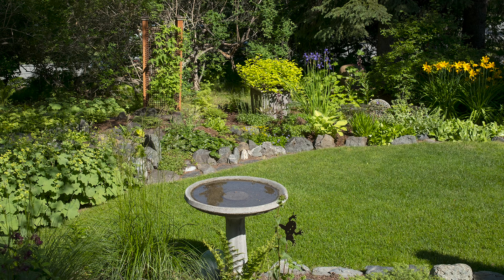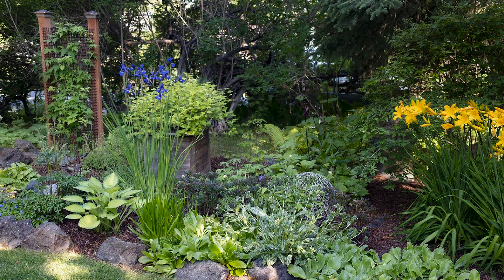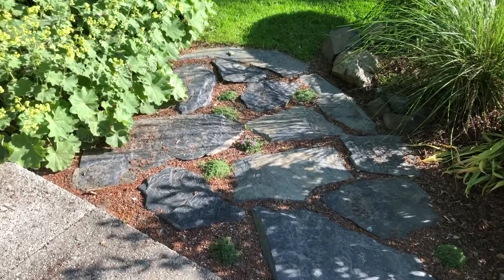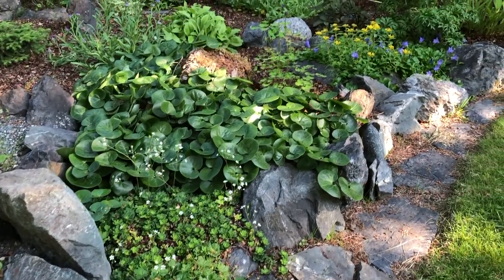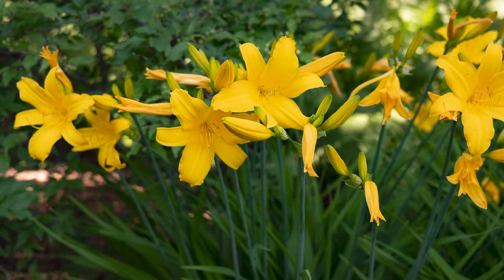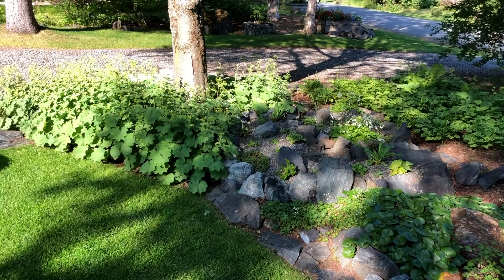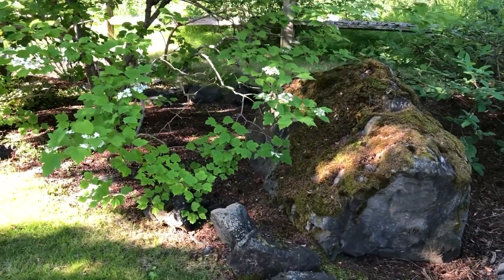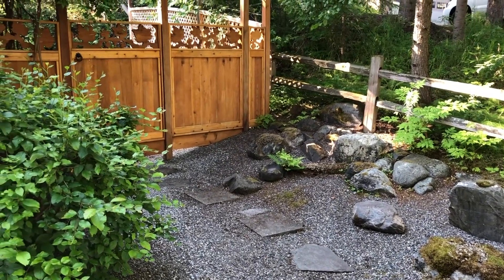Alaska Master Gardener Sandy's Calming Place, part 1 the Front Gardens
Sandy's front garden, part 1 of her landscape, was filmed in early July for the Master Gardeners of Anchorage. This summer AMGA presents socially distanced garden tours due to health concerns. Sandy is one of many gardeners that opened her garden for filming as a way to bring beauty, calm, and educational aspects to gardeners who are unable to socialize this summer.

Sandy and her husband Dave, a Vietnam Veteran, have worked on their landscape for about forty years. Sandy is a working abstract artist and Dave is a retired educator. The two have worked together, collecting rocks and creating the garden bed spaces. Over the years Sandy has purchased plants through local garden clubs, traded with friends, and places were she has worked- with former nursery owners Lori Able of In the Garden, Sally Arant, and when volunteering at the Alaska Botanical Garden. Dough Tryck, owner of Tryck Nursery and Angelfire gardens has been a source of new horticulture introductions for decades.

This video, and all of the Master Gardeners of Anchorage videos, feature plants adapted to landscaping in South Central Alaska.

Alpine Garden Nursery, Jaime Rodriguez, can be found on facebook
Tryck Nursery and Angelfire Gardens can be found on facebook

In the Garden is no longer in operation.
Sally Arant has relocated to Texas, but before leaving Alaska she wrote Alaska Primrose Primer: Growing Primroses in South Central Alaska. It can be found at the Alaska Botanical Garden and second hand.